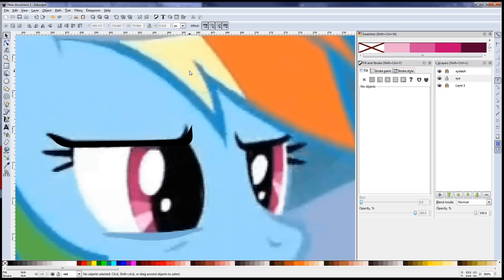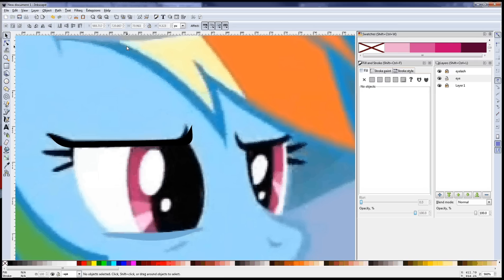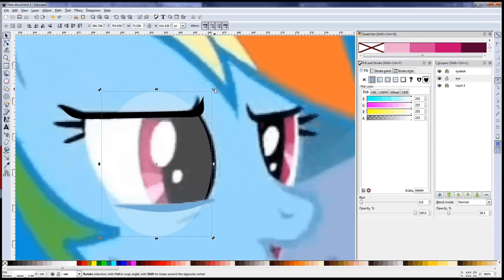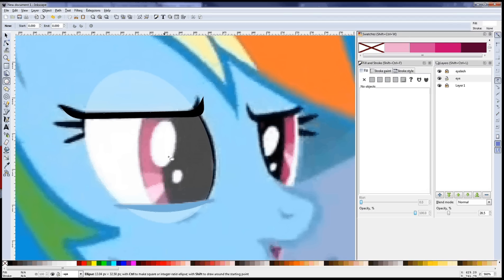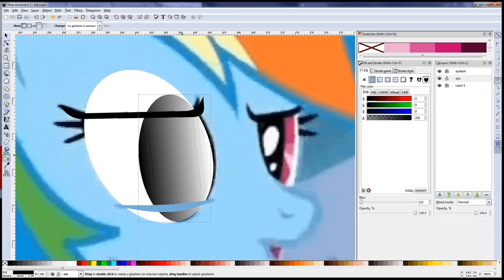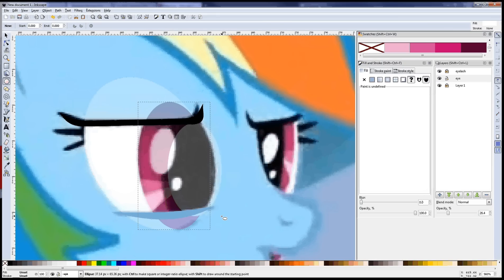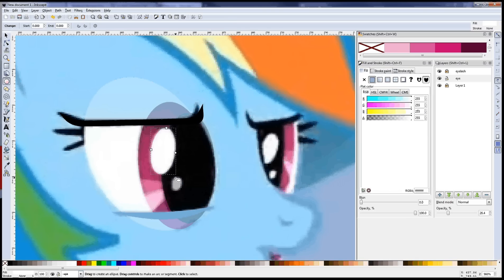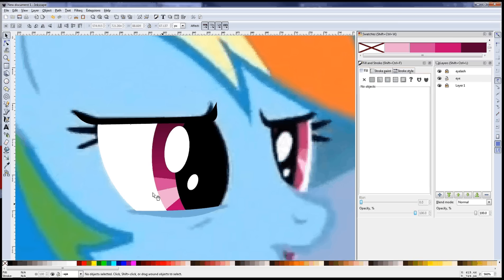Pony Eyes - Inkscape Vector Tutorial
Here you guys go, eyes.  I don't think the quality is quite up to par with my other videos, tried a new recording codec this time.  I'm tired though and don't feel like redoing it.

As per usual, if you want further clarification, have a suggestion for another video, or noticed something I screwed up, let me know and I'll see what I can do.